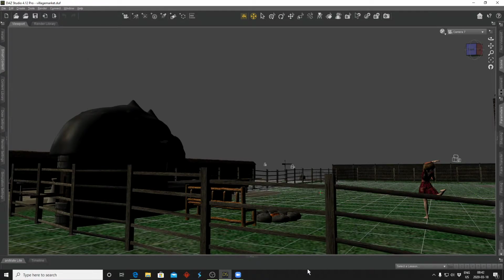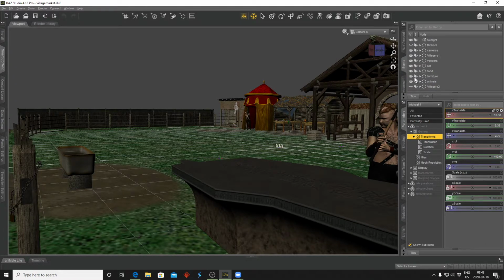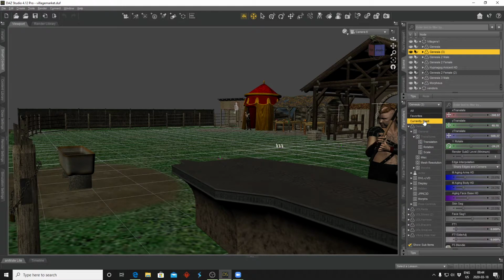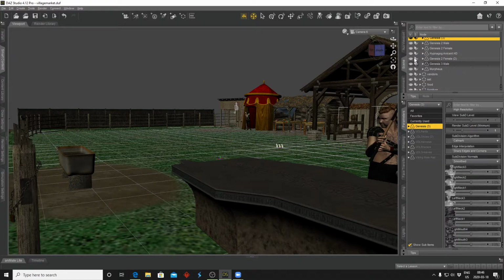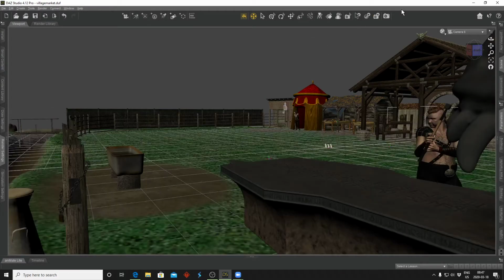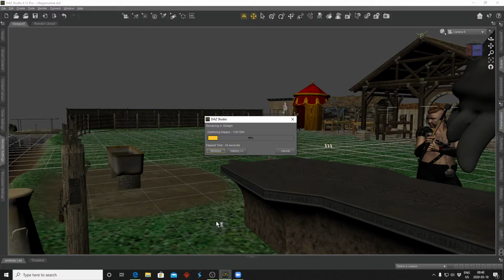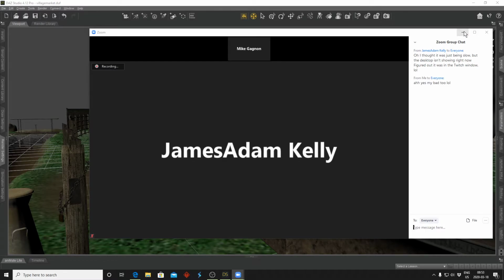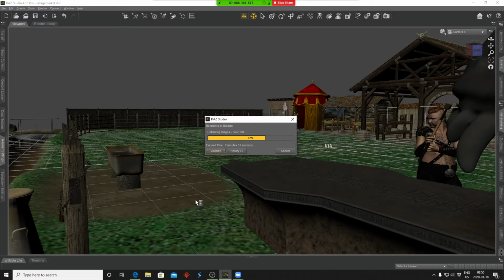Game design in Daz live stream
A video clip from the live stream at my Twitch channel